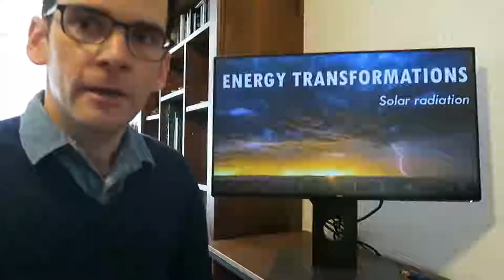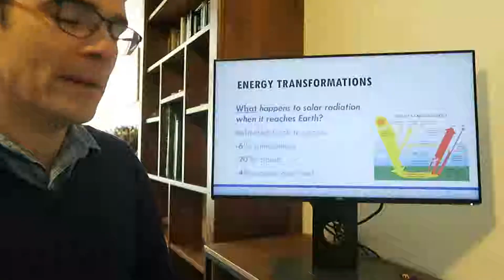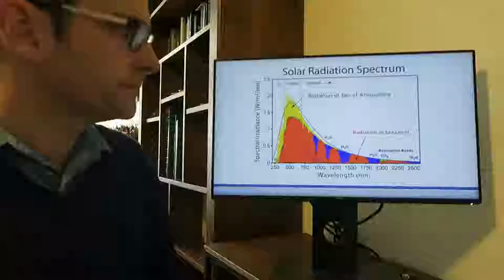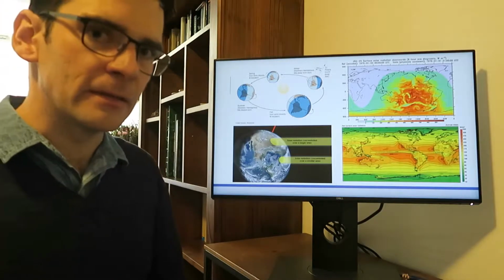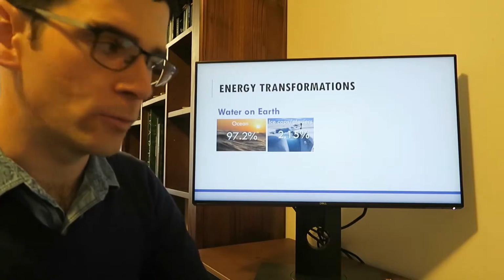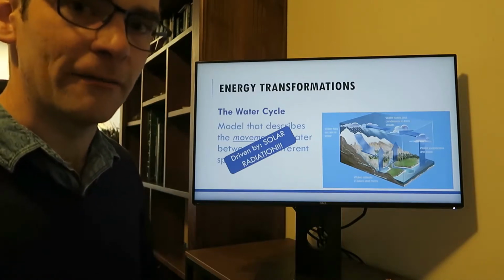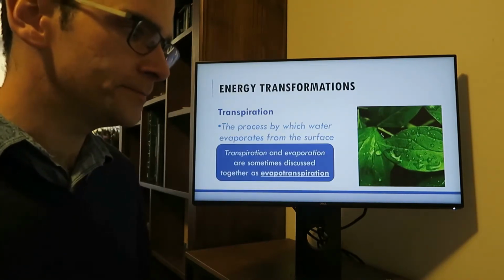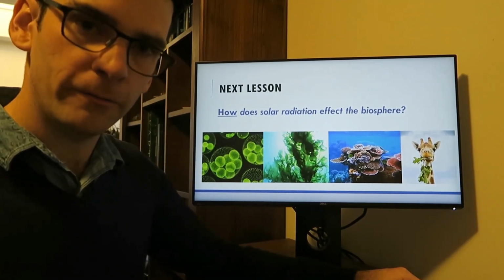6.2 Module 3. Energy Transformations: Solar radiation and the water cycle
This video lesson specifically looks at the relationship between solar radiation and the movement of water (i.e. the water cycle).